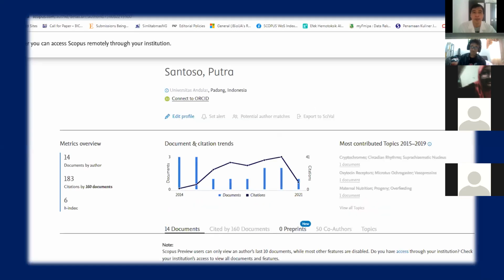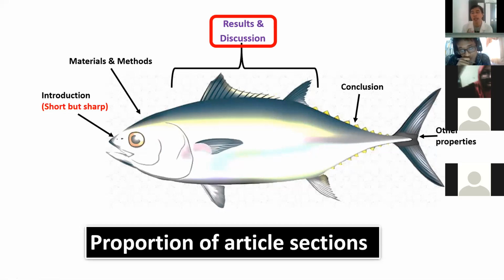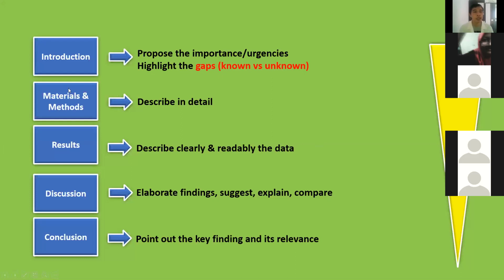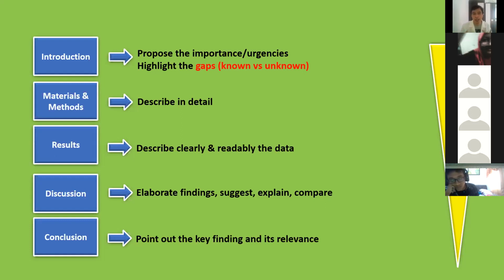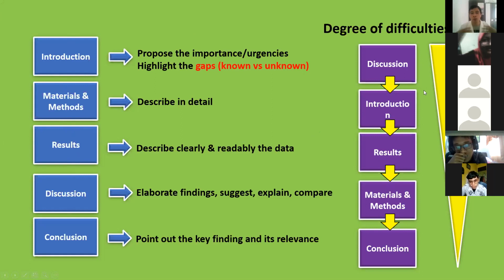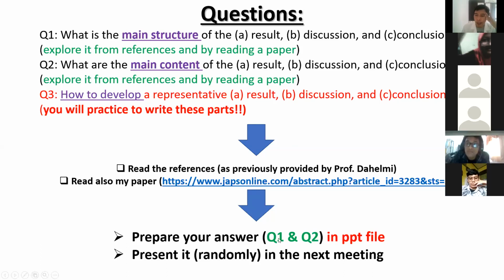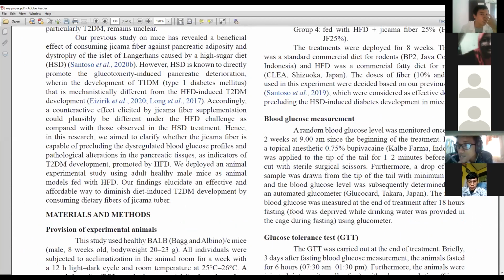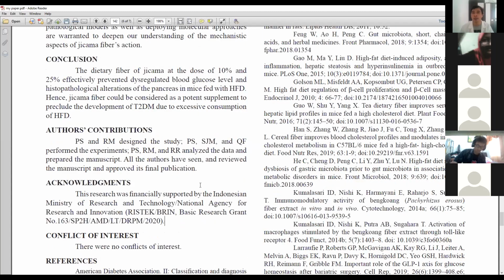KULIAH ARTIKEL ILMIAH KELAS KBI (PART 1)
Pengantar kuliah penulisan artikel ilmiah bagian Result, discussion, conclussion